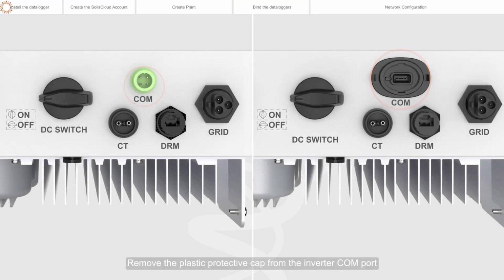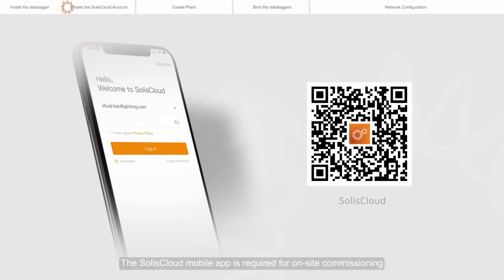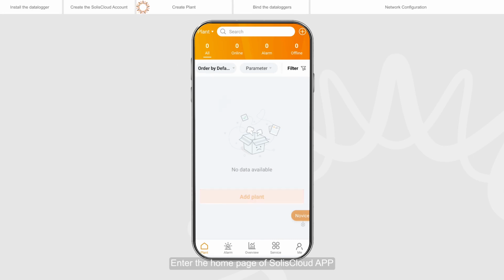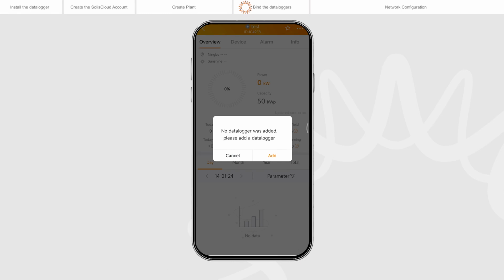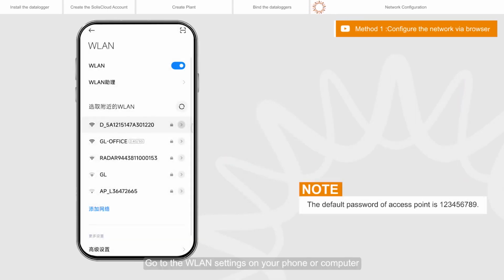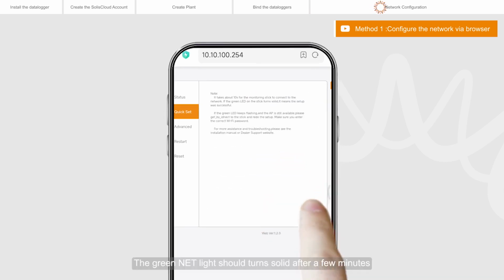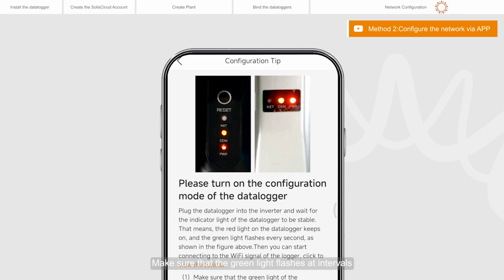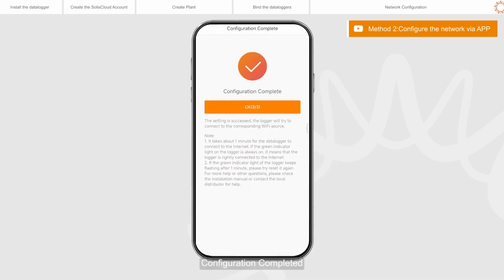S3-WiFi-ST / S4-WIFI-ST Datalogger Quick Installation Guide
In this video, we will guide you through the step-by-step installation process for the Solis S3-WiFi-ST and S4-WIFI-ST Dataloggers. You'll learn how to connect the datalogger to the inverter, link it to your network, and set up your plant in SolisCloud.

Regardless of the size and complexity of your solar system, monitoring is essential. Our data loggers serve as the gateway to SolisCloud, an informative online platform. SolisCloud's intelligent software allows for remote commissioning, monitoring, and maintenance of systems, saving time and money for installers and providing system owners with comprehensive data access. With simple connectivity, your Solis solar system can be online in just a few steps, offering continuous data analysis and fault detection from anywhere.

For example, the S4-WIFI-ST is a WiFi datalogger stick that uses the RS485 communication method to connect Solis inverters. This datalogger can monitor up to 10 inverters simultaneously, significantly reducing costs compared to one-to-one dataloggers. The S4-WIFI-ST also supports remote control, allowing both installers and customers to access their inverter from anywhere in the world.